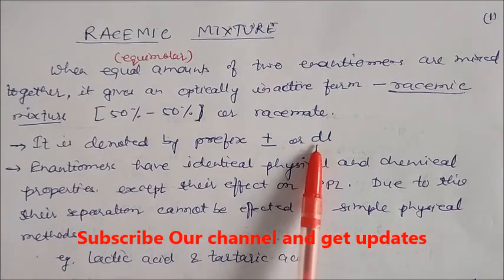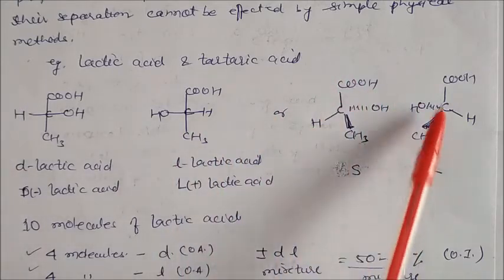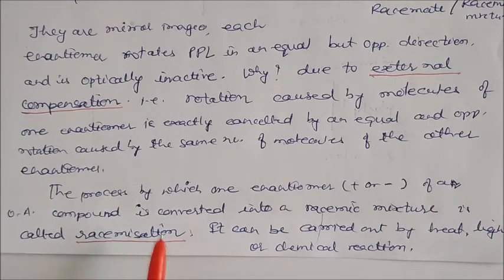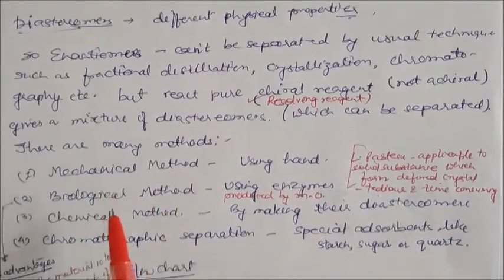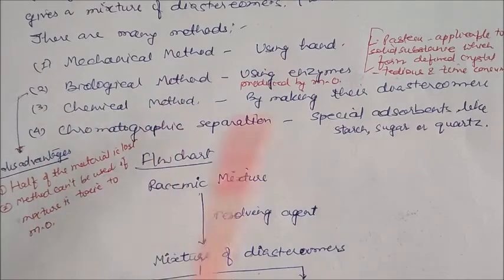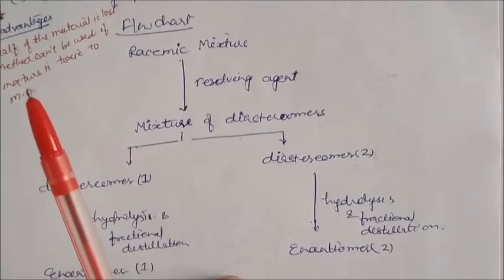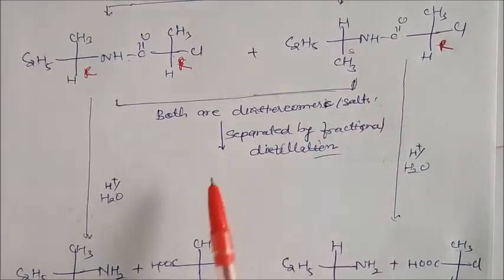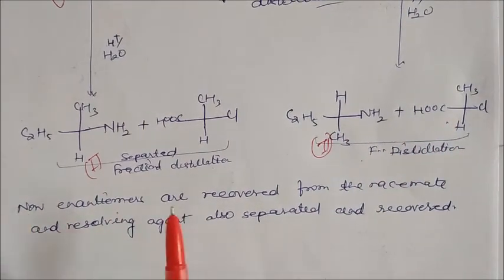What is Racemic Mixture? -Optical Isomerism -LN-21(a) CLASS XI IIT JEE CHEMISTRY